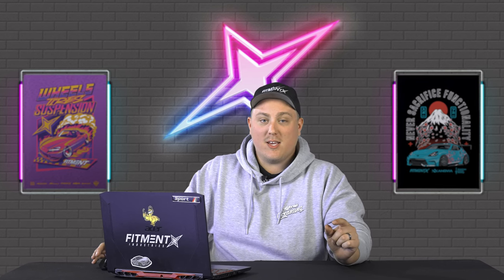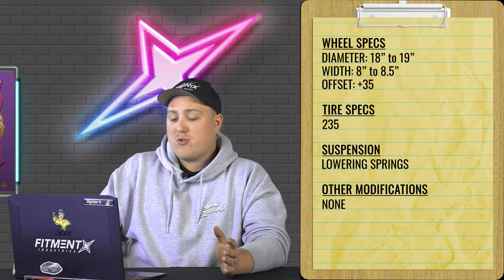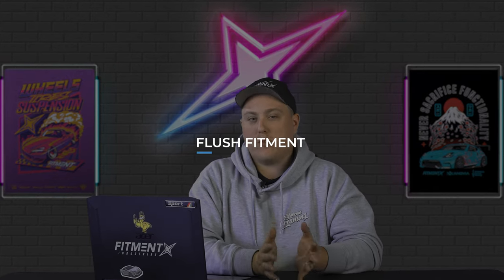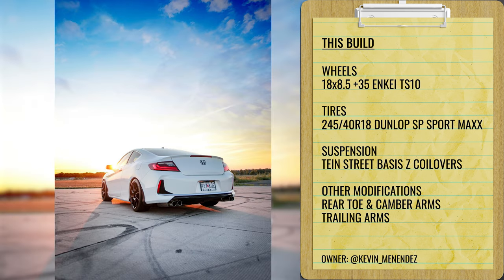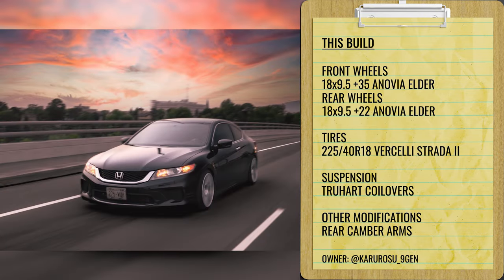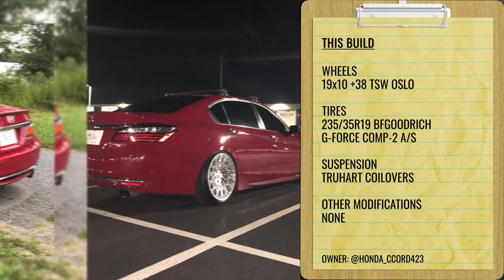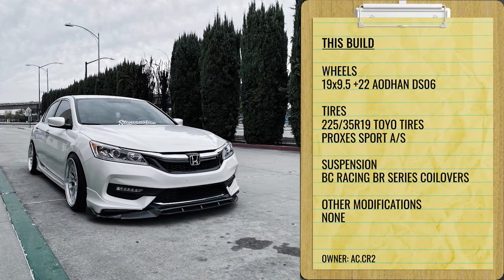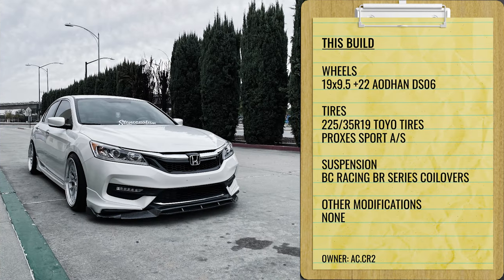What Wheels Fit a 9th Generation Honda Accord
Honda Accords are some of the most popular midsized cars on the road today. Here's what wheels, tires, and suspension will fit yours!

BFGoodrich G-Force Comp-2 A/S ►
Toyo Tires Proxes Sport A/S ►

Shop all wheels, tires, suspension, and performance for your Honda Accord

0:00 Intro
1:06 Daily Driver
3:12 Flush Fitment
7:00 Aggressive Setup
10:10 Outro